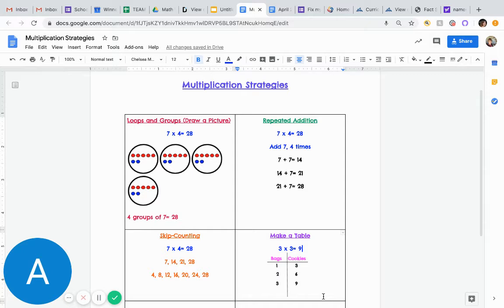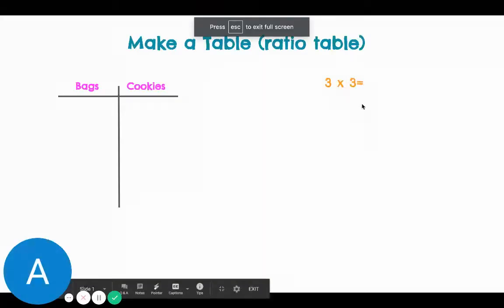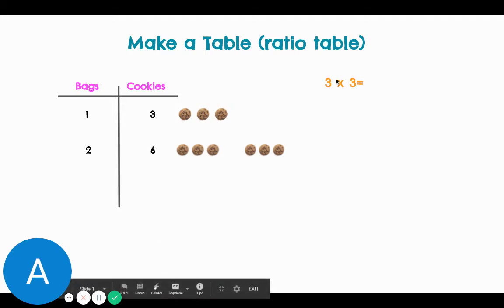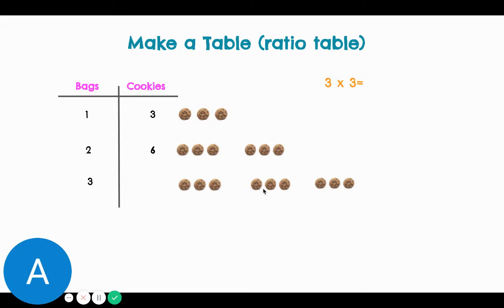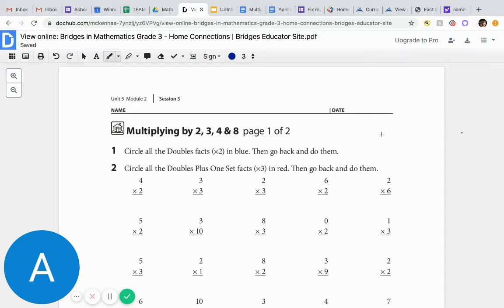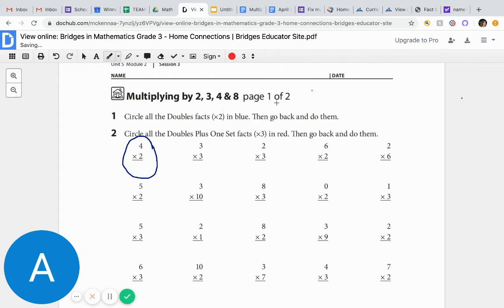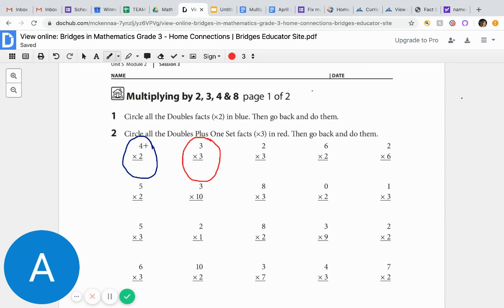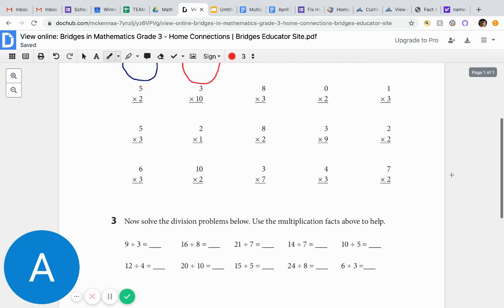Multiplication Strategies Google Docs